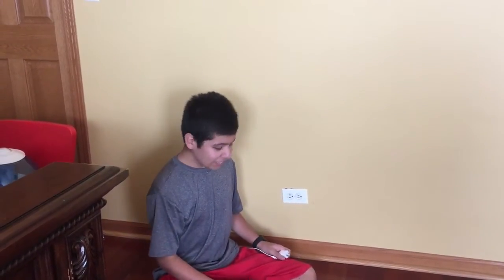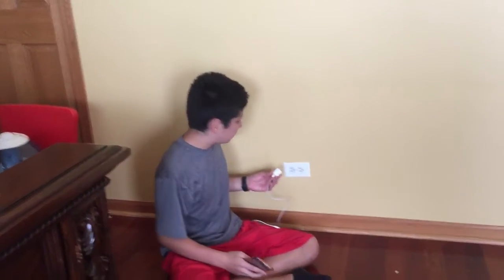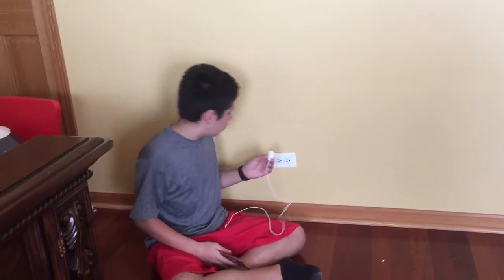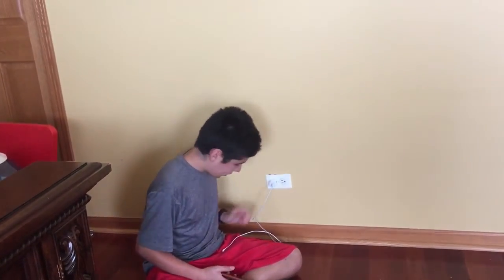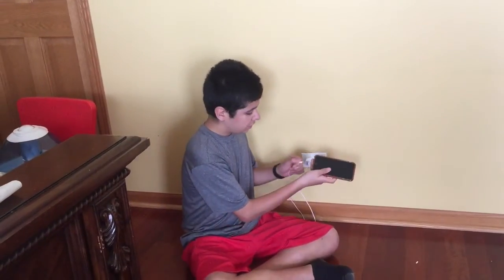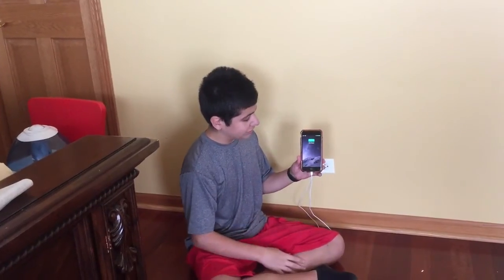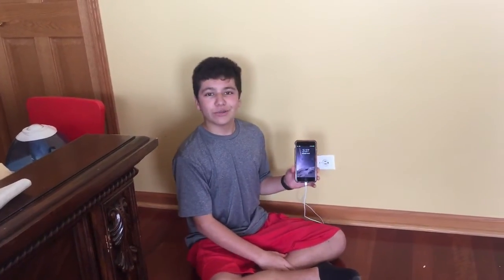How To Charge a iPhone ?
*Q&A*
~Q~ How old are are you? =15
~Q~ Which platforms do you play on? =Xbox one & Mac
~Q~ When do you Upload? = 1 time a week
~Q~ What is your Favorite food? = Pizza :0
~Q~ Where are you from? = Thats Classified
~Q~ What is your favorite subject in school? = Is Lunch a Class
~Q~ How do you have so much SWAG? = Its all in the HIPS
~Q~ What Phone do you have? = IPhone 6 Plus
~Q~ do you have any siblings? = 1 brother 1 sister
~Q~ are you the oldest? = YES ;)